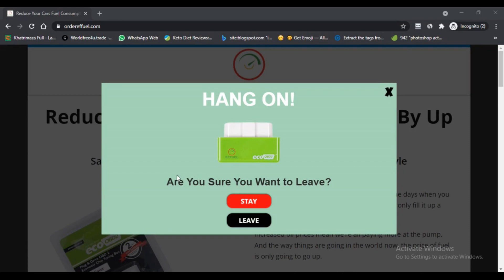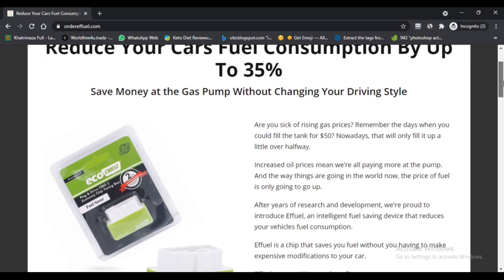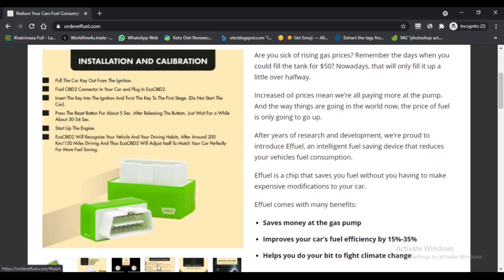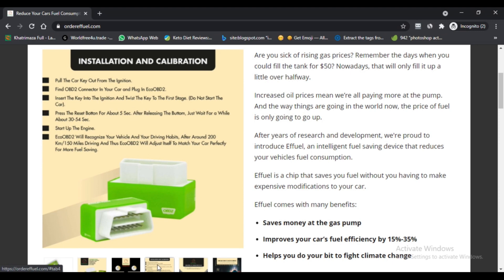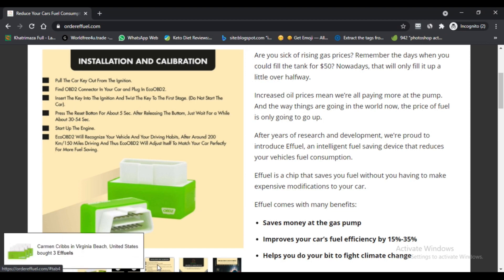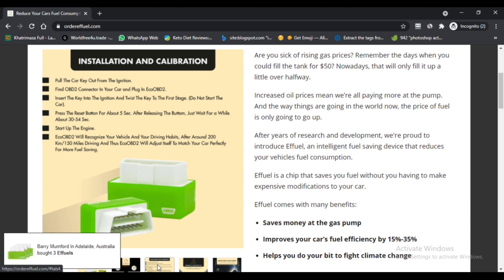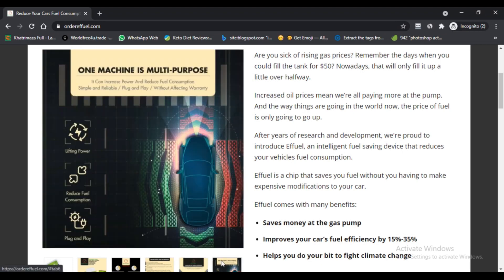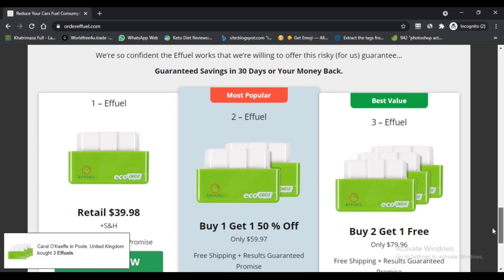Effuel ! OrderEffuel.com Know if is SCAM or LEGIT ? Effuel Customer reviews ! Effuel chip reviews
Effuel is a gadget that assists with decreasing fuel use. Rather than making changes to a vehicle's working, it's more splendid to embed a chip of effuel that doesn't permit fuel wastage. The chip is removable. Right when we take out the effuel chip, our vehicle returns to its novel settings, so there is no affliction. The gadget works with the motor and ECU of the vehicle.

We need to interface the gadget to the OBD association. At whatever point we start our vehicle, the Effuel chip will begin working regularly and will put to the side our cash. Effuel Customer Reviews will help in knowing the realness of the gadget.